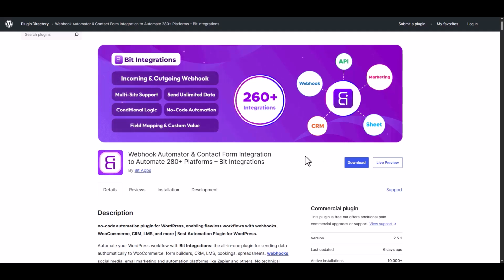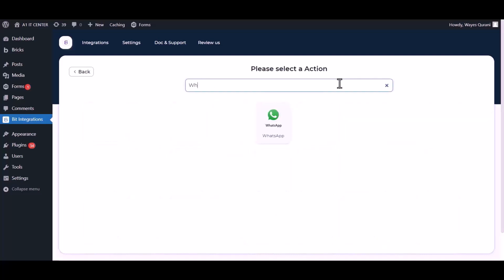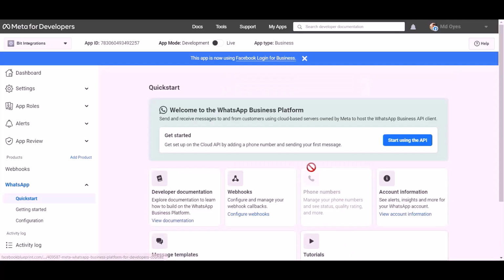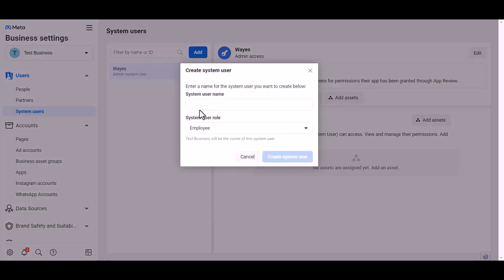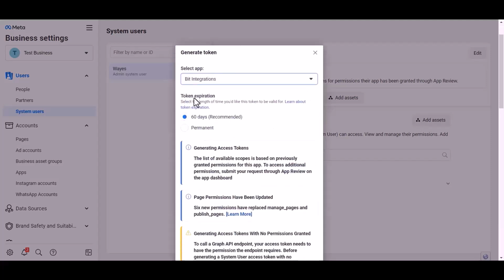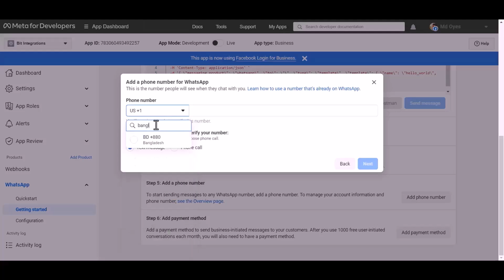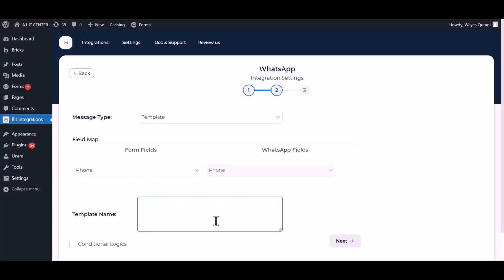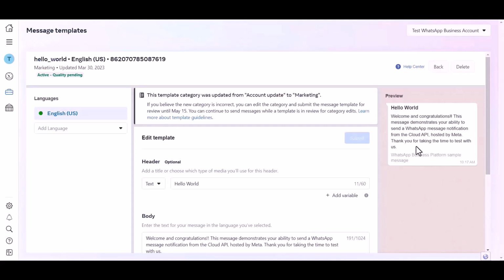How to Send WhatsApp Messages from Quill Forms Using Bit Integrations | Complete Step-by-Step Guide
In this video, I’m using the Bit Integrations (BID) plugin to connect Quill Forms with WhatsApp (Meta WhatsApp Business API).
 This setup allows you to automatically send WhatsApp messages whenever someone submits a form on your WordPress site.
If you’re collecting leads, inquiries, or registrations and want instant WhatsApp notifications or automated replies, this tutorial walks you through the entire process, including Meta app setup and template configuration.

1. Creating a Quill Forms trigger in Bit Integrations
2. Fetching and testing form submission data
3. Connecting WhatsApp as an action in Bit Integrations
4. Setting up a WhatsApp Business app in Meta Developer Dashboard
5. Generating temporary and permanent access tokens
6. Creating a system user and assigning permissions
7. Adding and verifying a WhatsApp phone number
8. Creating and using WhatsApp message templates
9. Mapping form fields to WhatsApp messages
10. Testing the automation in real time

Timestamps
(0:00) Using Bit Integrations to connect both platforms
 (0:05) Opening the Bit Integrations dashboard and creating an integration
 (0:13) Selecting Quill Forms as the trigger
 (0:24) Submitting the form to retrieve data
 (0:42) Choosing WhatsApp as the action
 (0:55) Entering phone number ID, business account ID, and access token
 (1:00) Creating a Meta app for WhatsApp Business
 (1:17) Naming and creating the app
 (1:36) Setting up the WhatsApp product
 (1:49) Copying phone number ID and business account ID
 (2:11) Creating a permanent access token
 (2:15) Creating a system user in Meta
 (2:36) Assigning app assets and permissions
 (2:57) Generating a permanent token
 (3:34) Adding the token to Bit Integrations
 (3:42) Adding and verifying a WhatsApp phone number
 (4:19) Authorizing WhatsApp inside Bit Integrations
 (4:29) Selecting message type and mapping fields
 (4:42) Copying the WhatsApp template name
 (4:50) Saving the integration
 (5:19) Submitting the form
 (5:28) Receiving the WhatsApp message
 (5:34) Managing WhatsApp templates
 (5:39) Editing or creating new templates